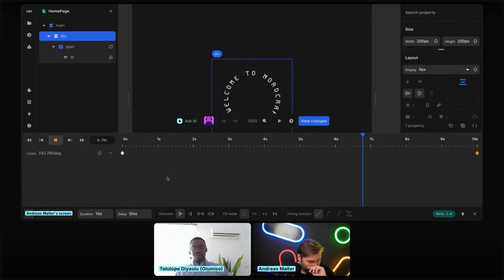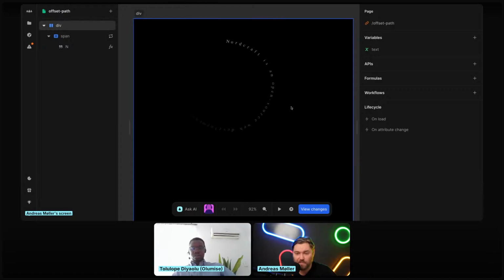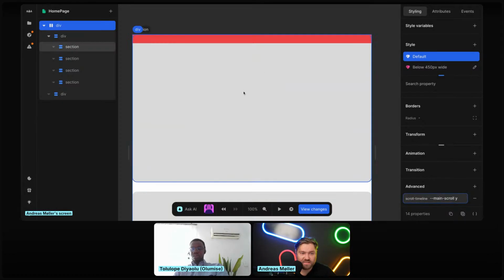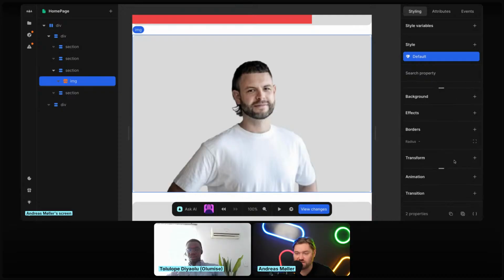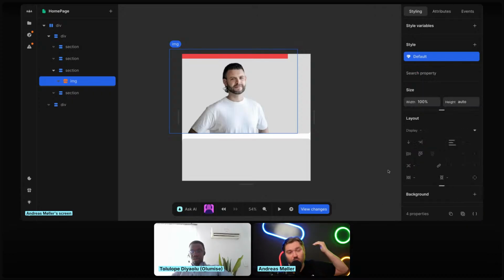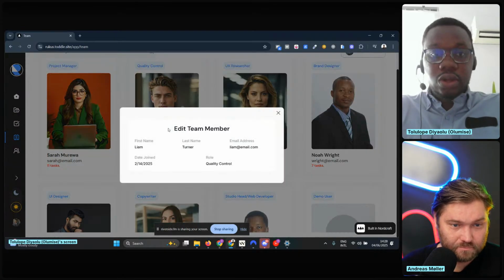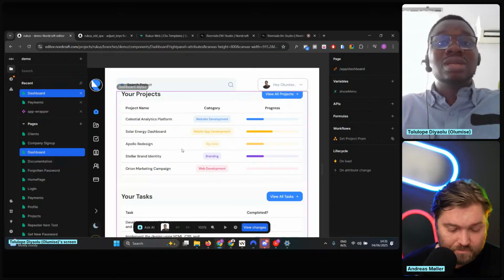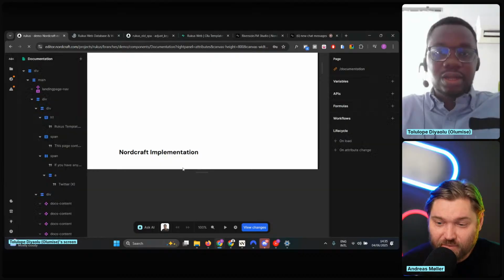Nordcraft Office Hours June 4 2025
Today we are joined by Nordcraft community member Tolulope Diyaolu to talk through his new Nordcraft template Rukus – a mlti-tenant project and task management template for agencies and teams

Andreas also shows us some more creative demos made with the new Nordcraft animation editor.